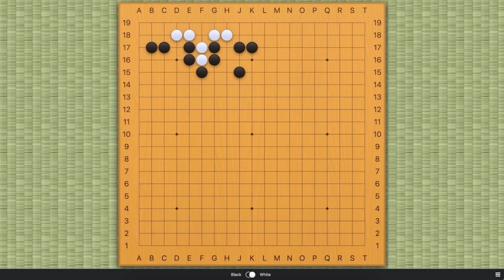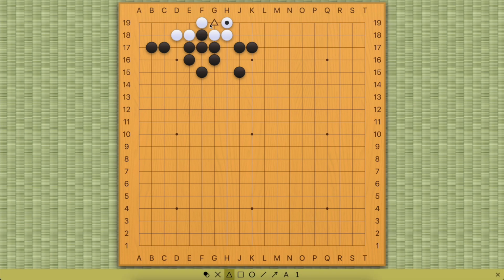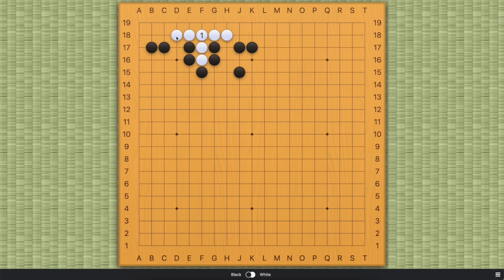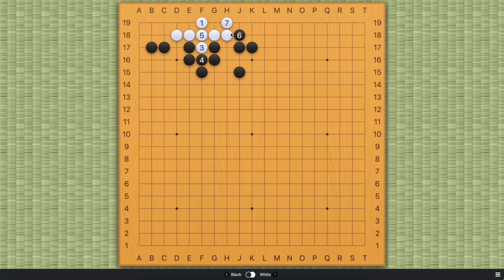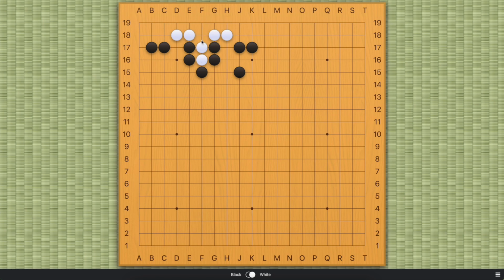Gokyo Shumyo - Problem 1-42 (White to Play)